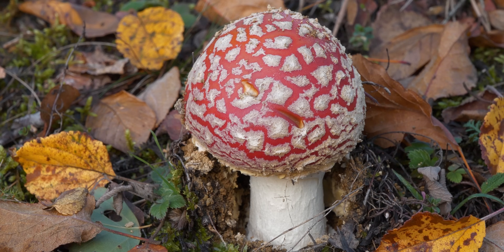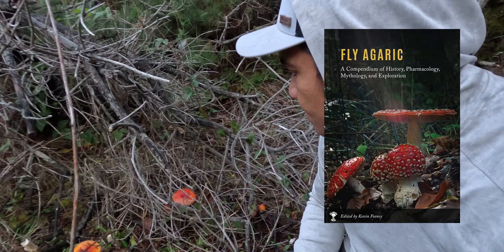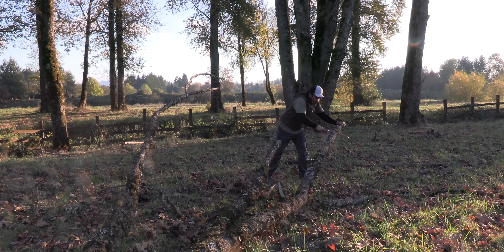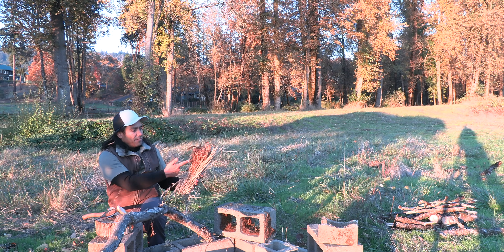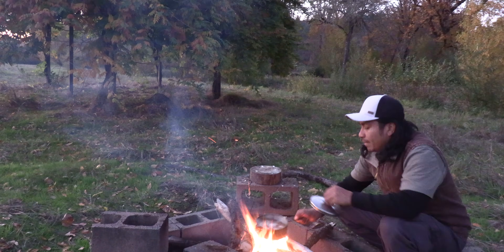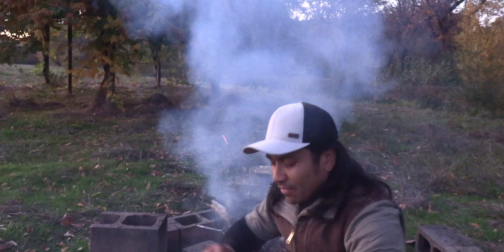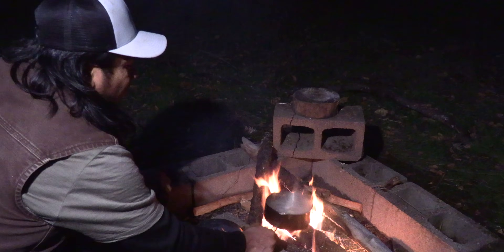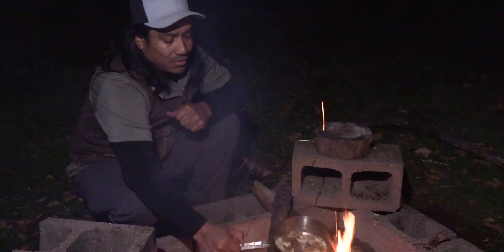Amanita Muscaria Forage and Cook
Amós forages for mushrooms on the Coast of Oregon. He ends up foraging some Amanita Muscaria, a poisonous mushroom.

Edited and Produced by Fowlers Maker and Mischief Studios
Shop Awesome Adventure Gear at fowlersmakeryandmischief.com

Hiking and hunting the hills and volcanoes of Central America in the 80’s and 90’s gave Amós Rodriguez a foundation for his ancestral skills life’s practice. Growing up in the context of the U.S. financed civil war in El Salvador increased his urban and wilderness survival and awareness skills; both of which are essential for striving in our modern society.

During the post-war period, Amós assisted rural communities devastated by the violence. These experiences increased his humanism and highlighted the need to be an advocate for secured and regenerative communities.

Amós has been perfecting his craft as a hunter and primitive skills practitioner over the years. He is a humanist, an artist, and a guide.  His life intention is to build a better future for the next seven generations.